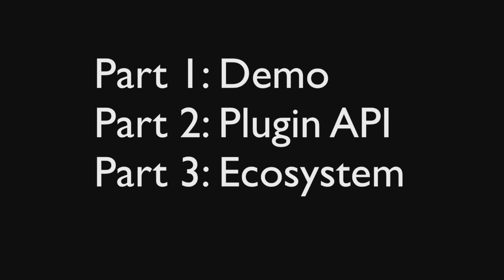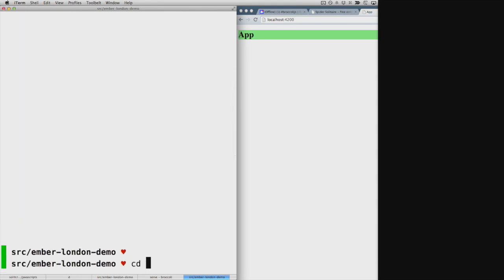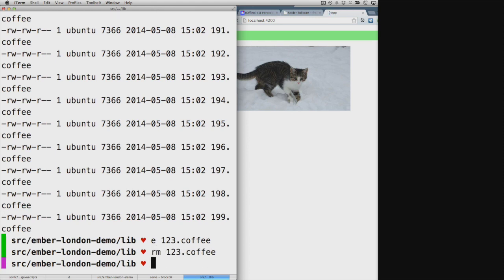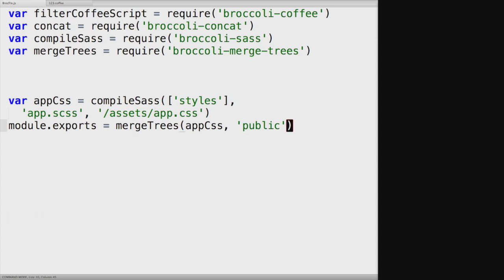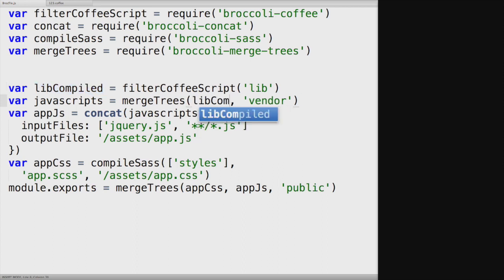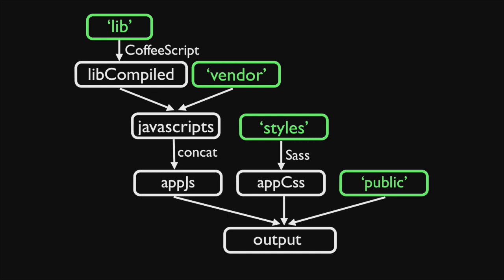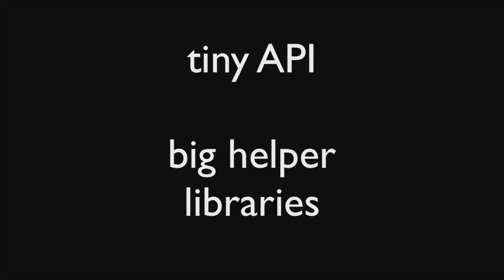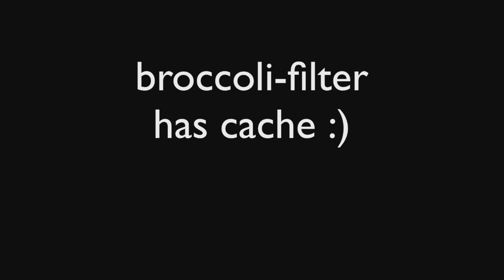Modern Build Workflows with Broccoli, by Jo Liss @ Ember London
From the May 2014 Ember London meetup.